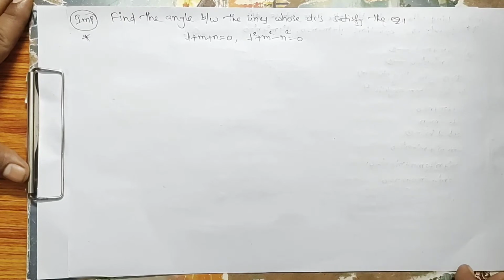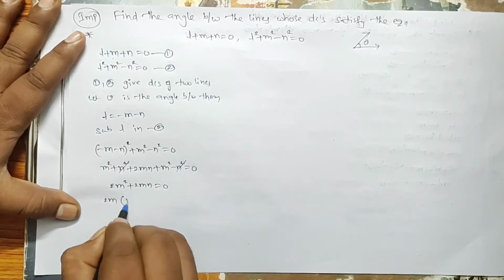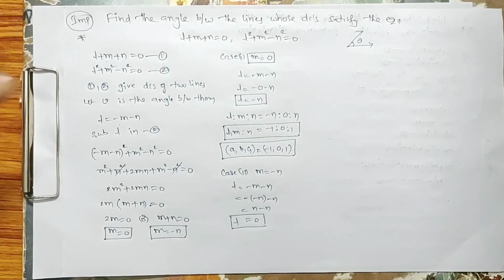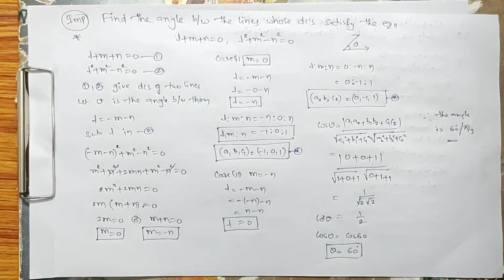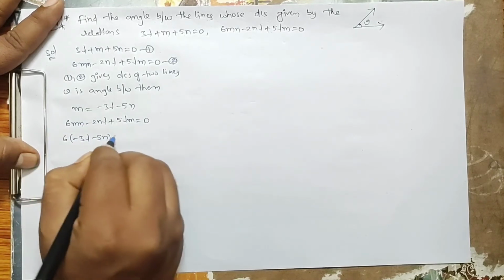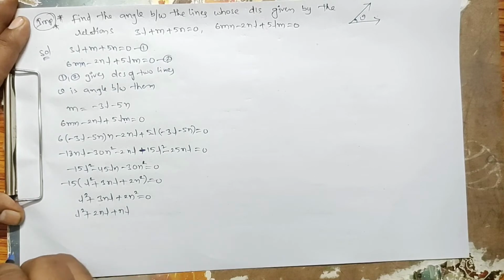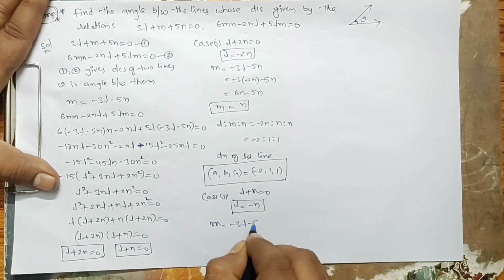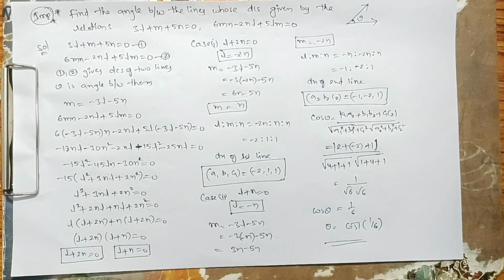Direction Cosines and Direction ratios || important problems for IPE || In telugu & english